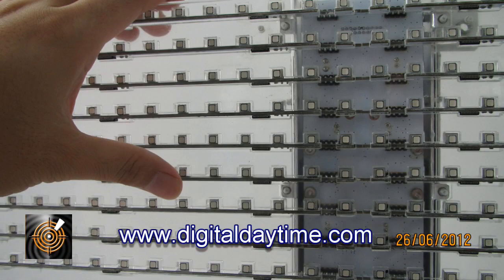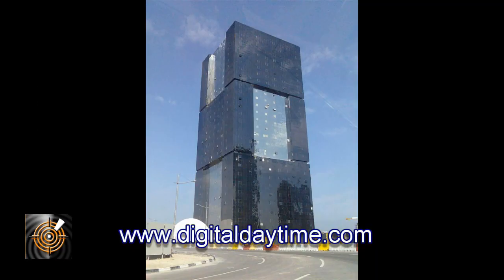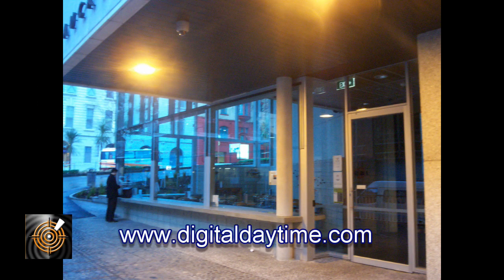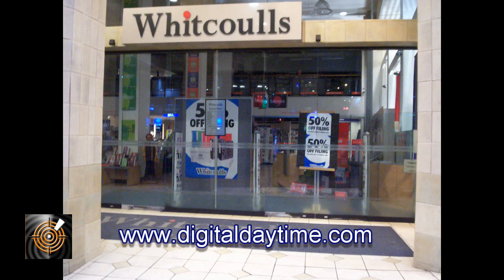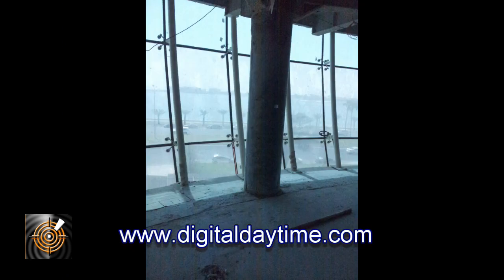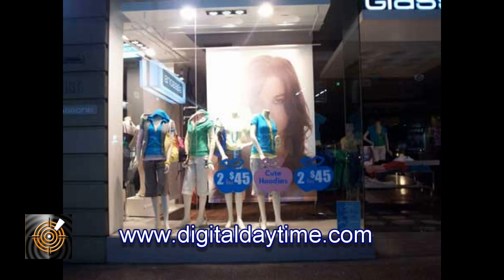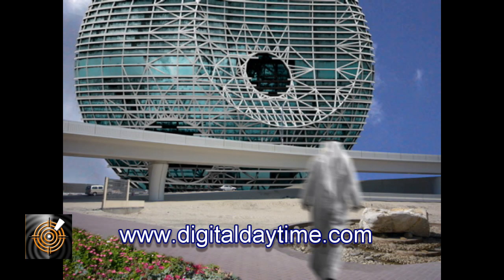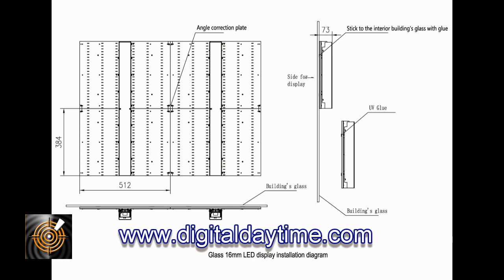ICE Glass LED Screens for Window Displays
Transparent Glass LED Panels are a recent development that brings dramatic digital display capability to any window big or small.

Today glass plays a significant and major finish to some of the most creative and modern looking buildings built. For many innovative architects and engineers a building is simply not a construction, but a statement, a gigantic work of art and a reflection of modern day display technology that can now combine Glass and LED.

With the ICE Glass LED panels it is now possible to attach LED panels directly to the glass by way of the innovative mounting technique. The panels can but up edge to edge and thereby creating large seamless edges with the only constraint being the glass window installation structure and the engineering aspects of additional weight of the LED screens added to the glass wall.

A certain amount of customisation is possible, for example, removal of the controller an power supplies to be mounted on the LED glass panels.

The panels are ideal for attaching to the inside of entire office floor windows, retail shop windows or office partition walls.

Technical.
Pixel & Cabinet  Fix installation
Pixel pitch  16mm
Pixel composition 3535 High Bright
Tile & Panel
Panel Resolution (W x H) pixels 32*24
Panel Size (W x H) mm 512*384
Resolution (pixels/m2) 3906
Display Screen
Display size(㎡)  0.39
Display color coding 216x216x216=281.47 trillion colors
output   256(R)x256(G)x256(B), 16.7 million Colors
Brightness  ≥8500cd/ m2
Best viewing distance 16M - 240M
Drive mode  Static Current
Viewing angle  Horizontal 120° Vertical 60°
Working voltage  AC220V(110V)±15%  47～63HZ
Estimated Max. power consumption 200W/sqm
Estimated Avr. power consumption 80W/sqm
Transparency  40%
IP Rate   IP65
Maintenance   Rear
Ambient Temp.  —10℃～+50℃
Ambient humidity 10%—95%RH
Key components Chinese LEDs, MBI  drive chips, Meanwell PSUs
Control System
Video input  DVI
Brightness control Program control or manual control available
Gamma correction Yes
Frequency of frame display 60 Hz
Frequency of Renewal 960Hz-61KHz
Data Transmission
Panel input Cat5 cable,
Remote:  RS232/Ethernet
ICE AV has a wide range of innovative LED solutions it can offer clients worldwide from string LEDs, Folding LED screens, rolling screens, semi transparent LED screens, high definition 1.9mm LED screens, waterproof screens and twisting screens are just
some of the solutions available.